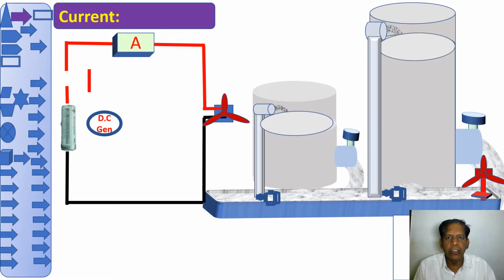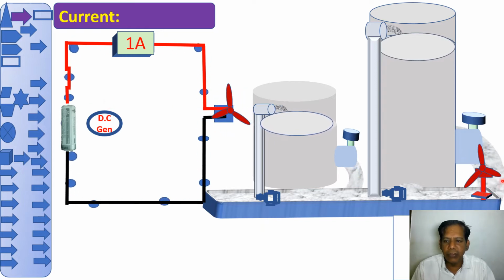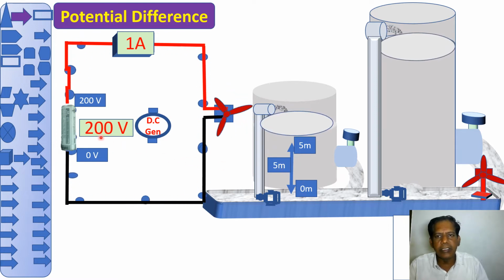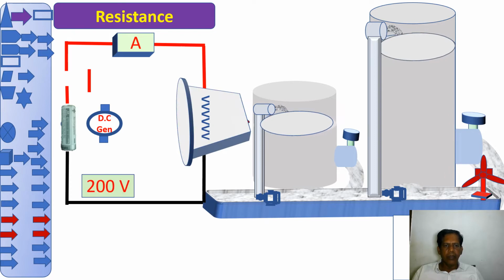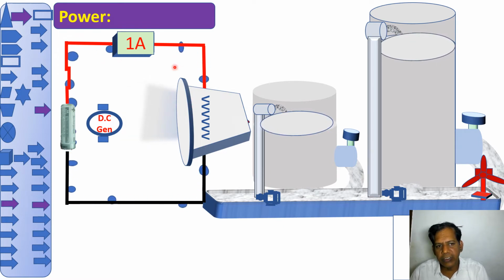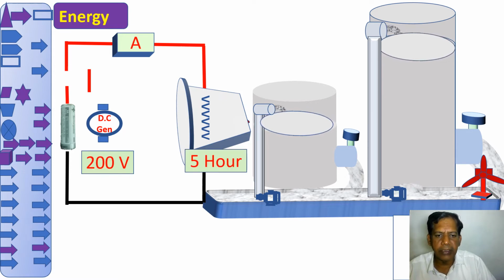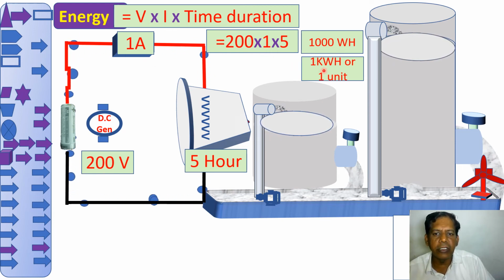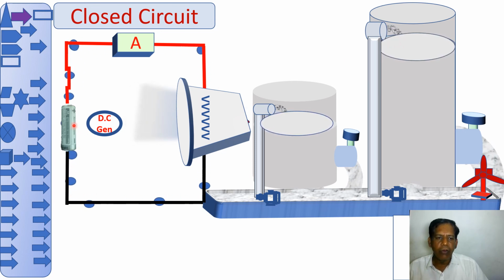Electricity R2 video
What is voltage, current, electrical power, energy